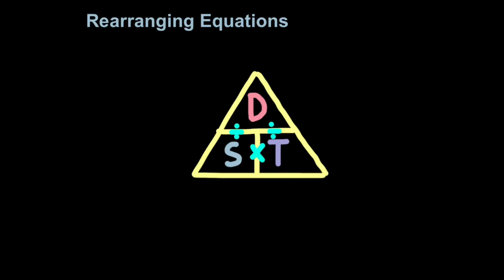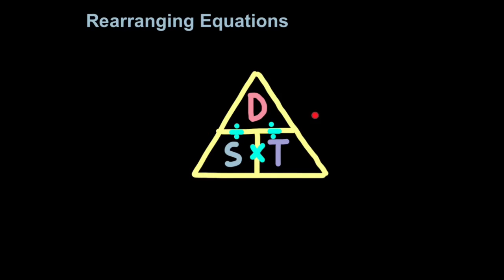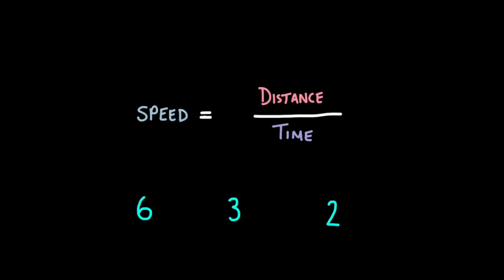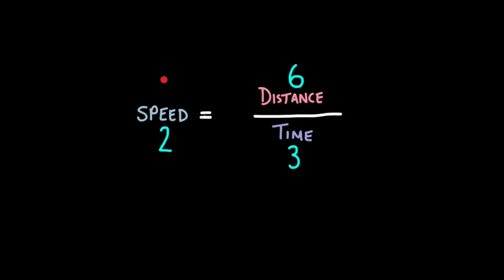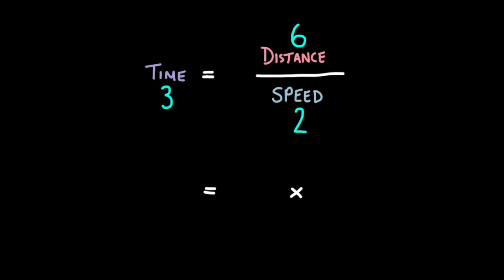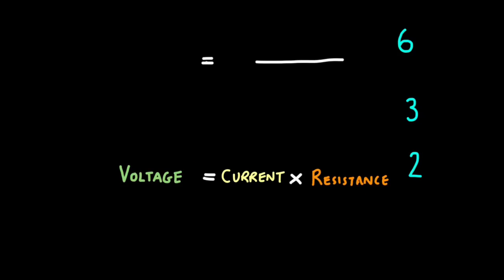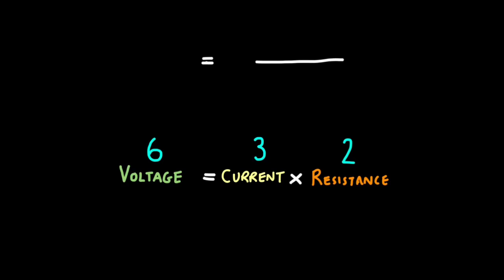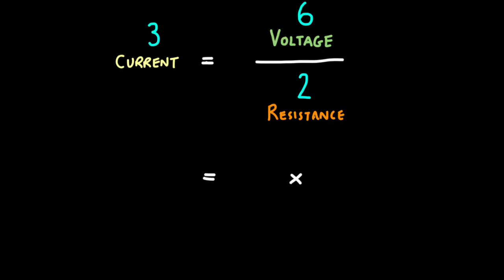Key Skill: Rearranging Simple Equations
A much safer alternative to equation triangles